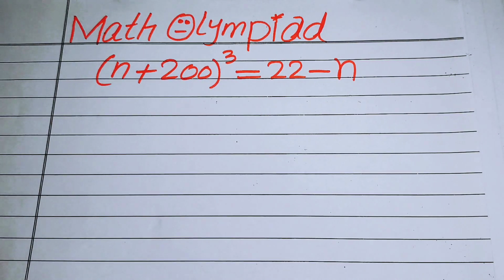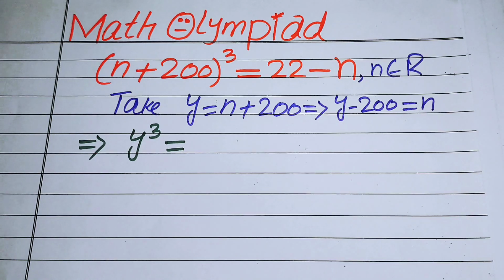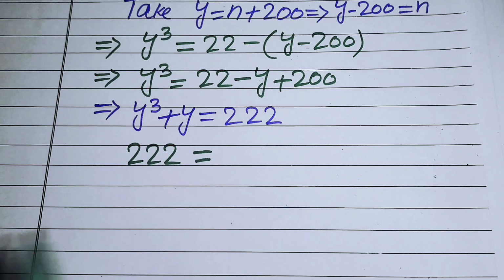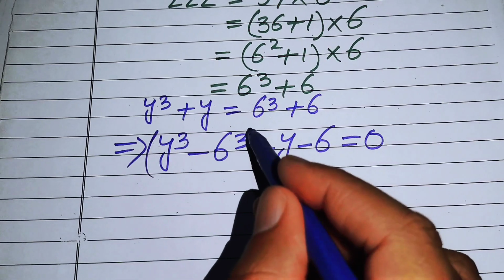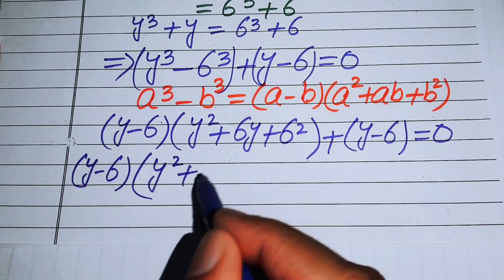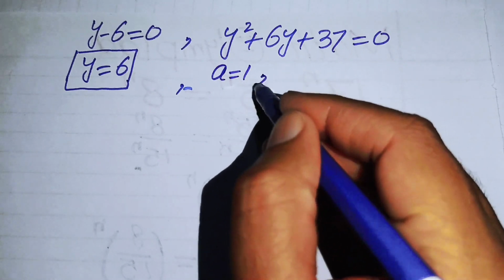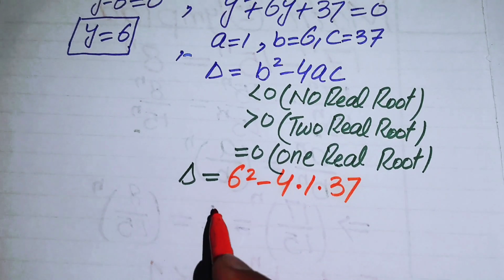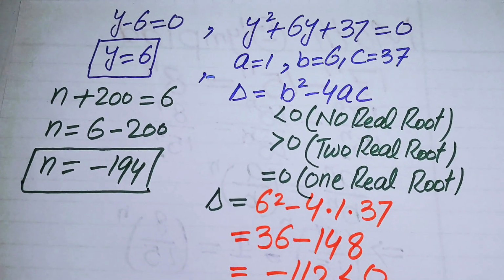A Good Math Olympiad Algebra Equation | Math Olympiad Questions | Beautiful Exponential Equation